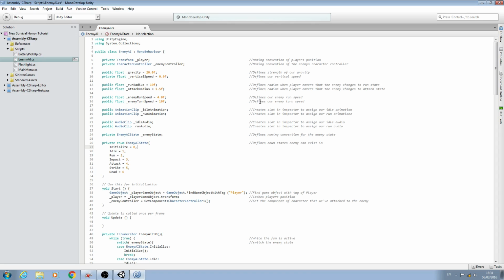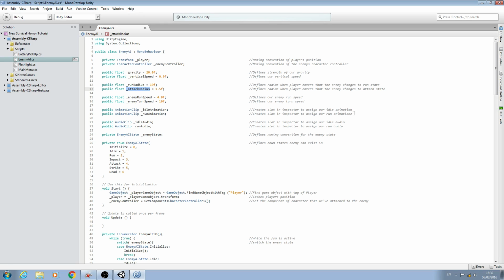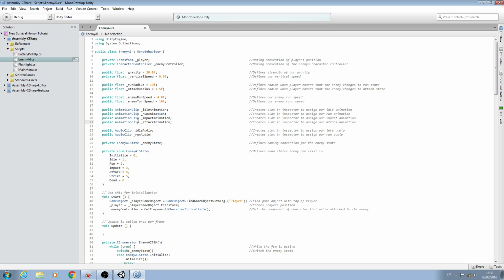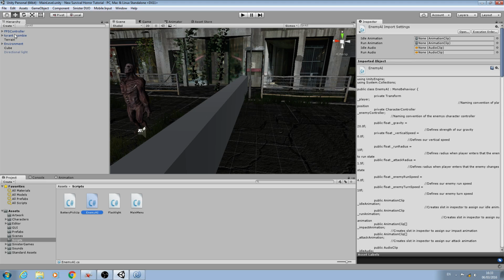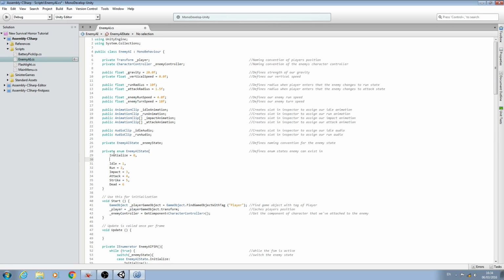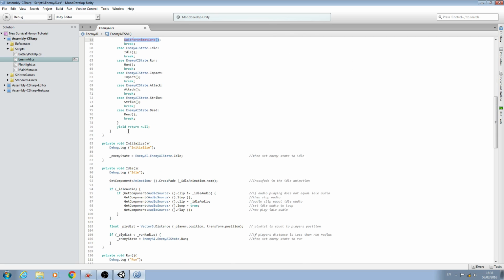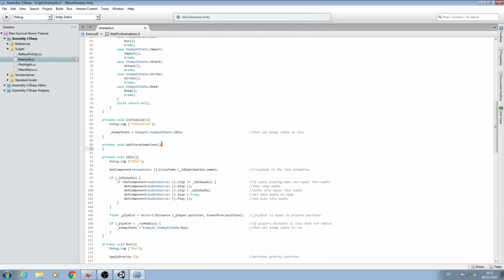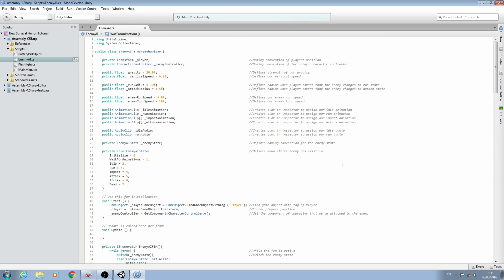Unity3D Survival Horror #37 Waiting for Animations Part 1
In this lesson we create an additional function that will make the enemy AI script wait for animations to finish playing before continuing.